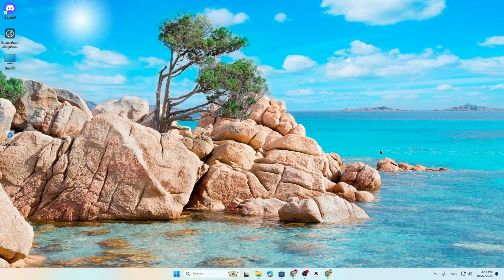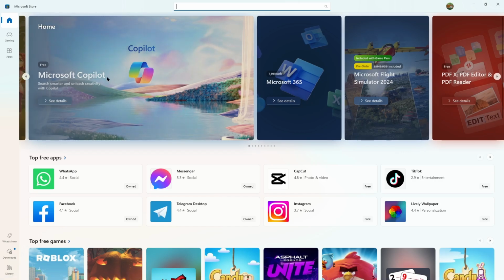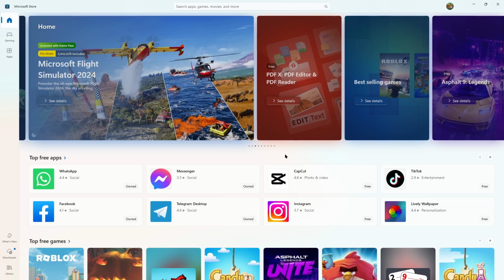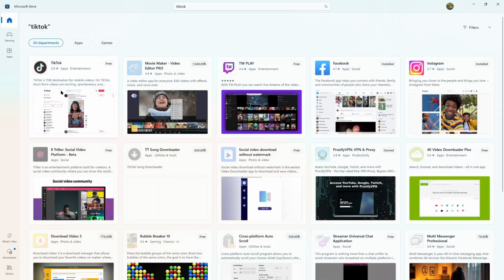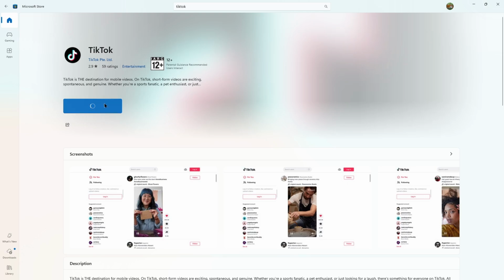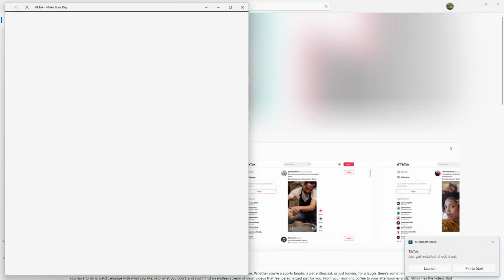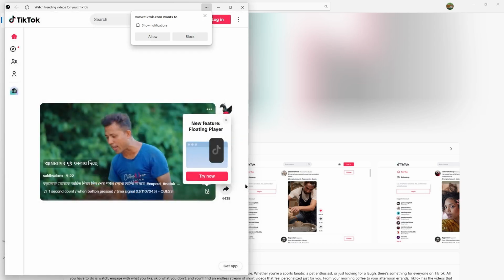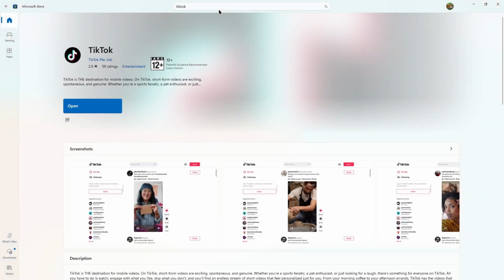How To Download TikTok On Windows PC - (Laptop & PC) | Step-by-Step Guide (2024)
Looking to enjoy TikTok on your Windows PC or laptop? In this video, I'll show you the quick and easy method to download TikTok on your computer so you can watch your favorite videos, create content, and explore all the latest trends on a bigger screen!

✅ What you'll learn in this video:

How to download TikTok on your Windows 10/11 PC or laptop.
The best method to install TikTok using the official app or web version.
Tips on accessing TikTok features directly from your computer.
Whether you want to scroll through videos or create your own TikToks, this guide will walk you through everything step-by-step!